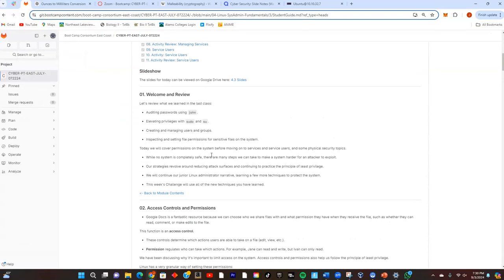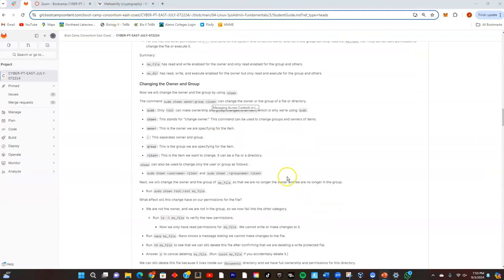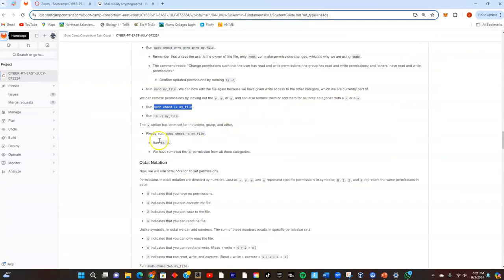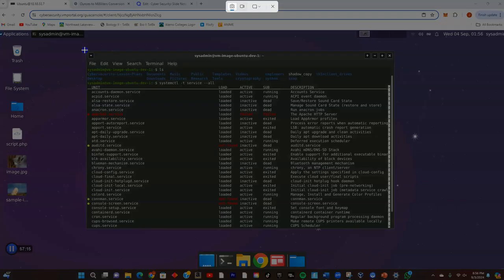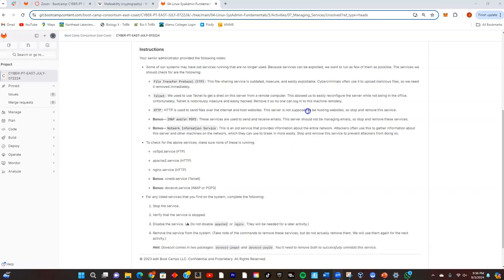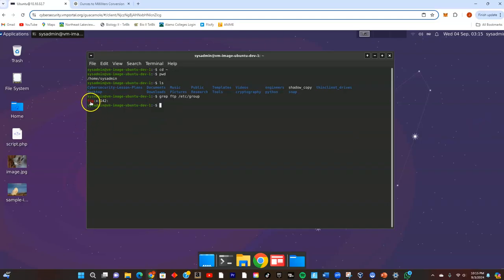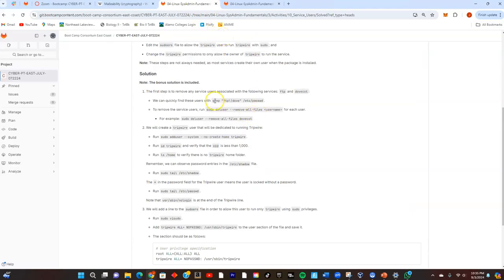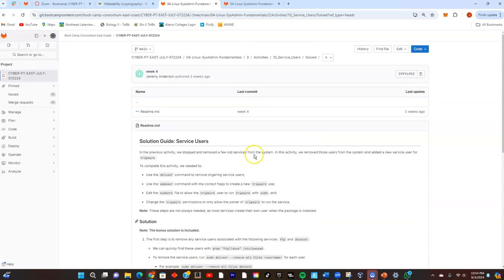Week 4 Day 3 Activities Retro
Week 4 Day Demo 1 (completed at 39 min)
Week 4 Day 3 Activity 1 (completed at 53 min)
Week 4 Day Demo 2 (completed at 1 hr 10 min)
Week 4 Day 3 Activity 2 (completed at 1 hr 26 min)
Week 4 Day Demo 3 (completed at 1 hr 48 min)
Week 4 Day 3 Activity 3 (completed at end of video)
Command Line Topics:
systemctl -t service --all
system ctl stop/enable/status/
chmod  -rwx---r--
chown
adduser --system "server user name"
adduser --no-create-home "server user name"
deluser --remove-all-files "server user name"
visudo, ls -l